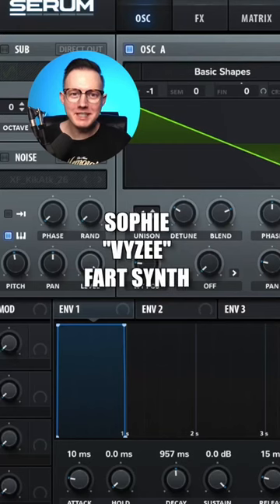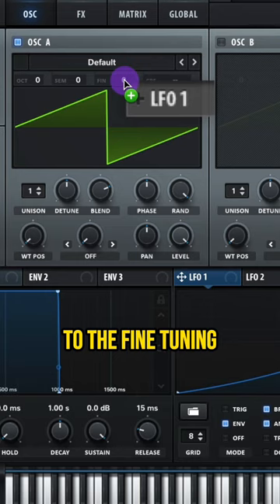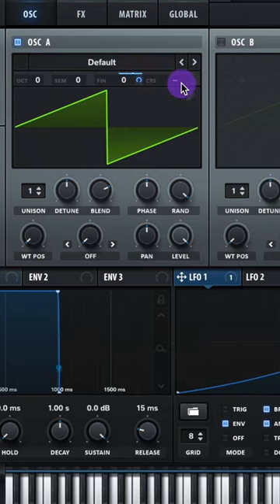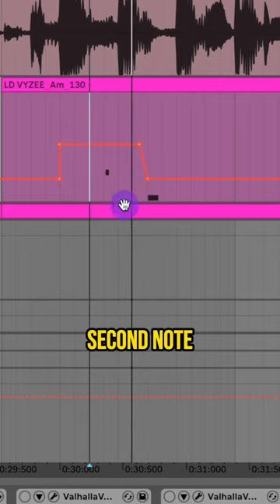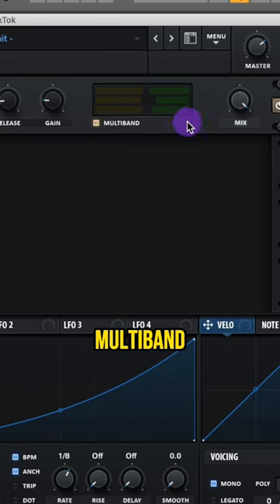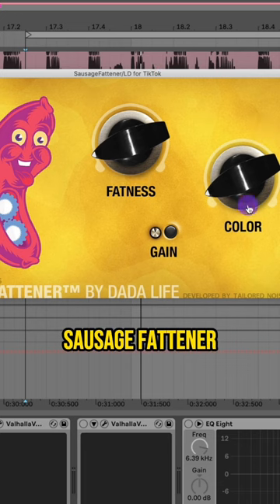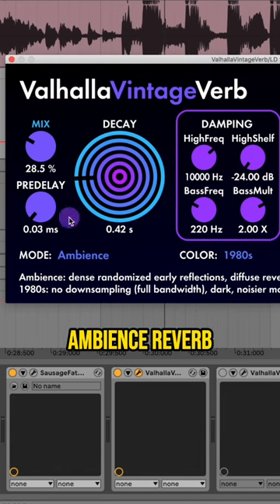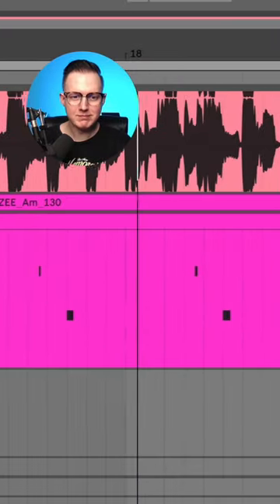How to: SOPHIE “VYZEE” Fart Synth in Serum